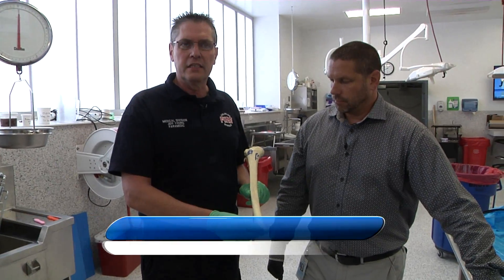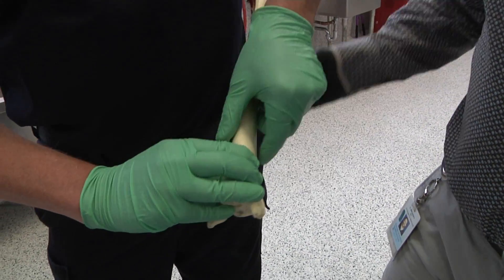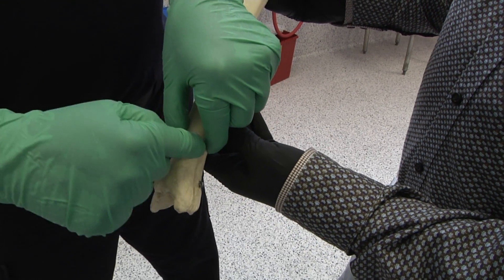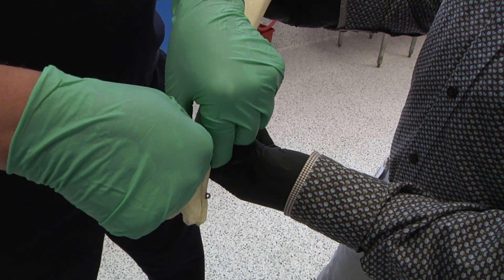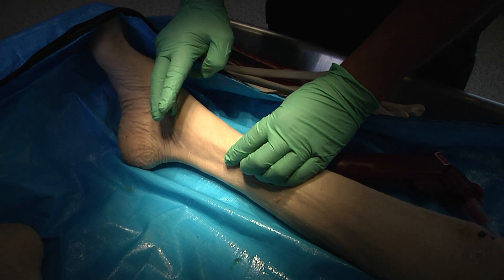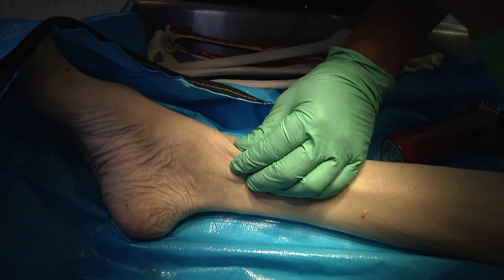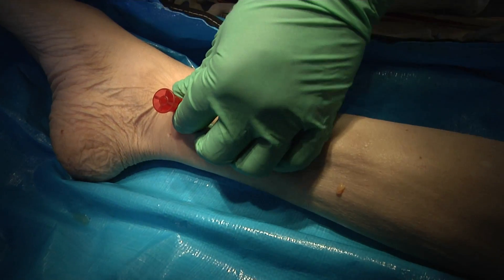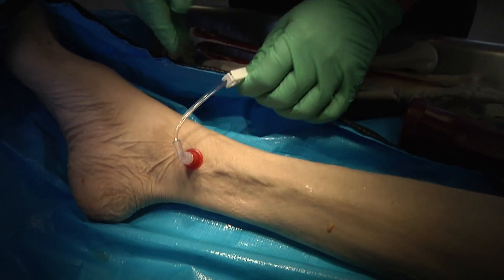Distal Tibia Interosseous Needle Insertion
Dr. Stein Bronsky, Medical Director for the Colorado Springs Fire Department, and Paramedics Jeff Young and Will Rogers explain the anatomy, physiology and proper procedures for placing an IO needle in the distal tibia.
SHOW MORE